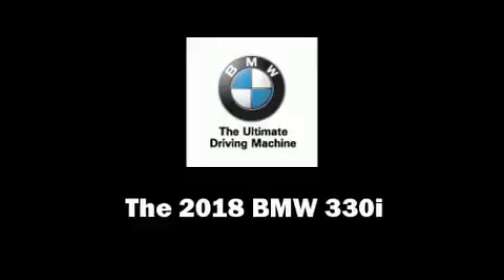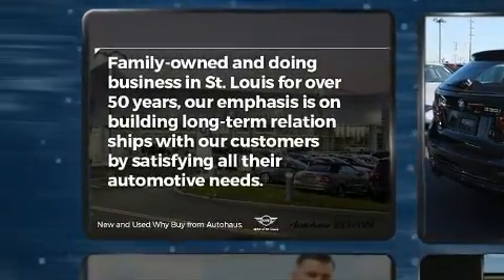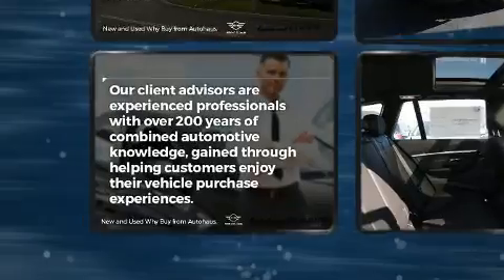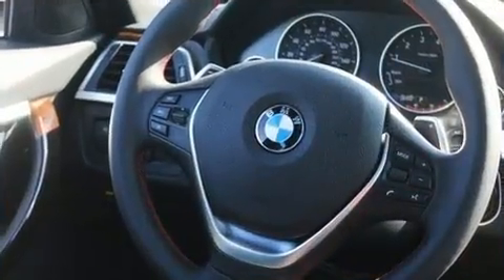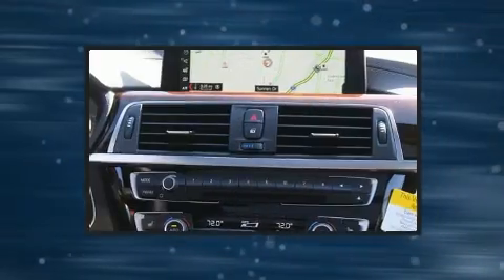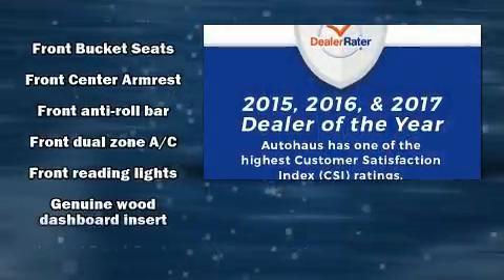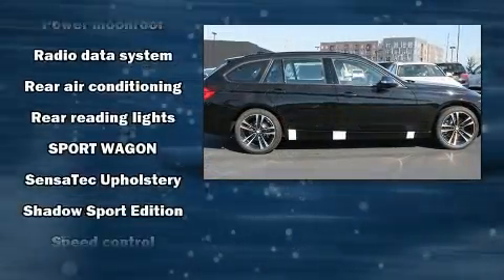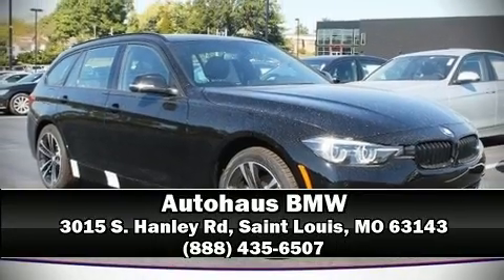2018 BMW 330i xDrive in Saint Louis, MO 63143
Autohaus BMW
3015 S. Hanley Rd

Take command of the road in the 2018 BMW 330i wagon This 4 door, 5 passenger wagon stands out among competitors in its class! Under the hood you'll find a 4 cylinder engine with more than 200 horsepower, providing a spirited, yet composed ride and drive. The engine breathes better thanks to a turbocharger, improving both performance and economy. BMW infused the interior with top shelf amenities, such as: 1-touch window functionality, a power seat, a trip computer, automatic dimming door mirrors, a power liftgate, rain sensing wipers, and power windows. Storage solutions are integrated throughout the interior, demonstrating thoughtful attention to detail. For drivers who enjoy the natural environment, a power moon roof allows an infusion of fresh air. BMW also prioritized safety and security with features such as: dual front impact airbags with occupant sensing airbag, front side impact airbags, traction control, brake assist, anti-whiplash front head restraints, ignition disabling, an emergency communication system, and 4 wheel disc brakes with ABS. All wheel drive enhances stability in unpredictable circumstances. We have a skilled and knowledgeable sales staff with many years of experience satisfying our customers needs. We'd be happy to answer any questions that you may have. We are here to help you.